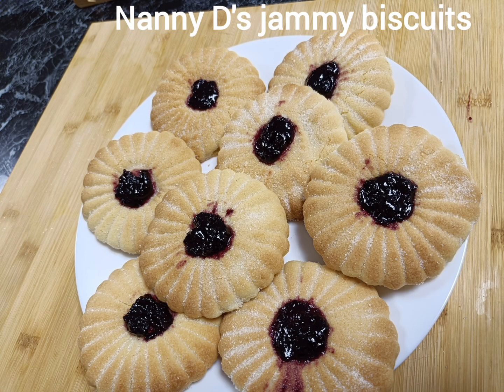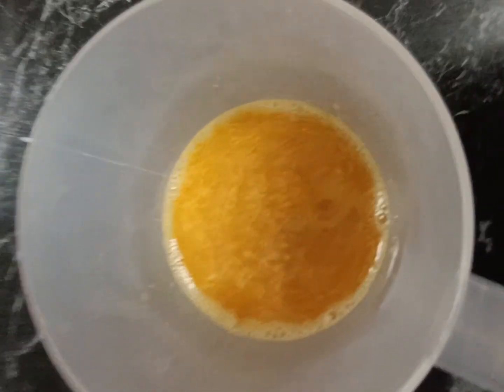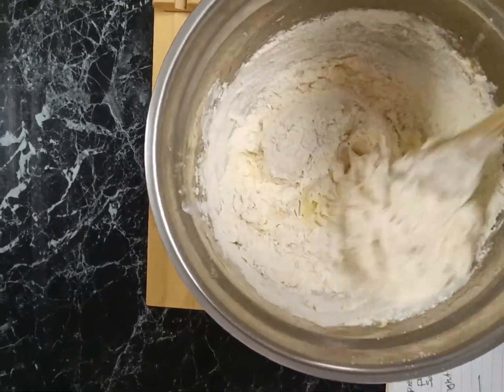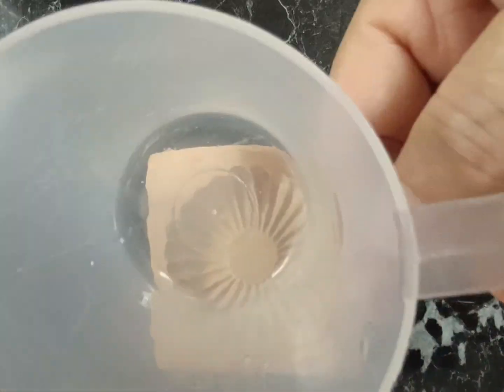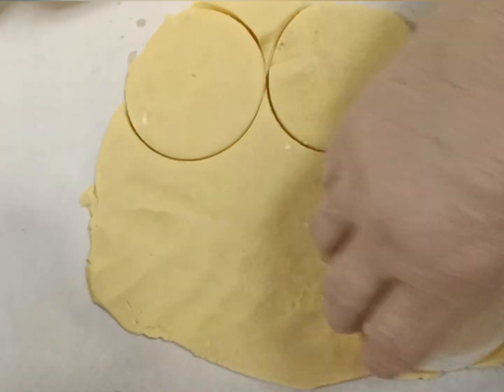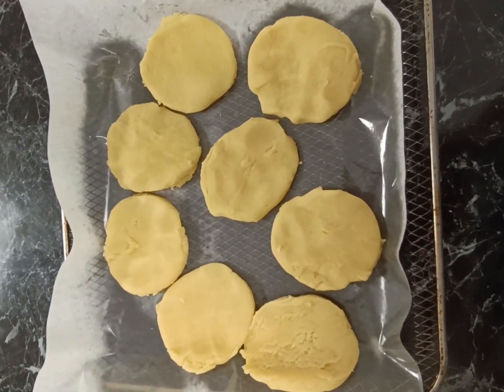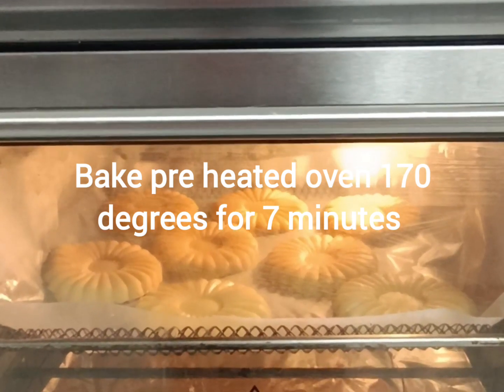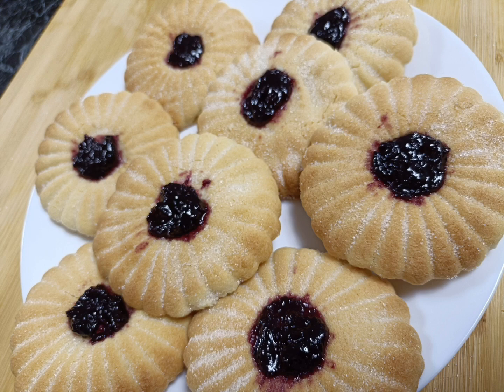Nanny D's Jammy biscuits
100g unsalted butter
175g caster sugar extra to sprinkle
1 egg beaten
1 teaspoon of vanilla essence
200g plain flour